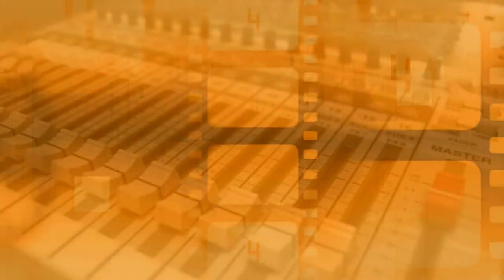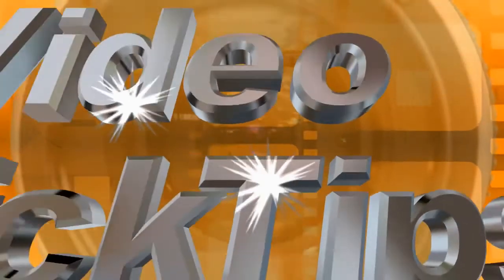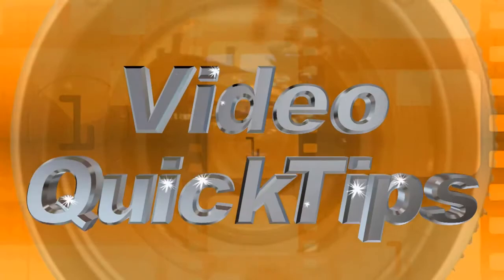How- to Make One Video Shot into Three: Video QuickTips Episode #20 Three for One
Video Quicktips brings you tips and techniques to help you produce better video programs. Episode 20 teaches you the three in one technique